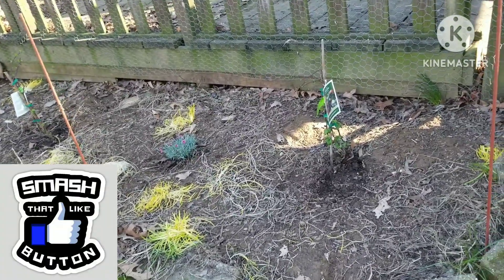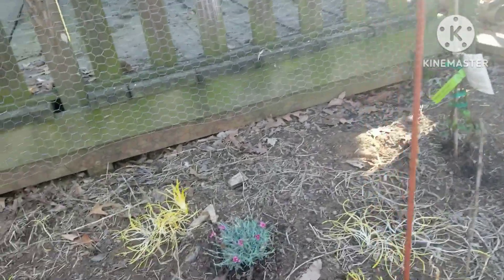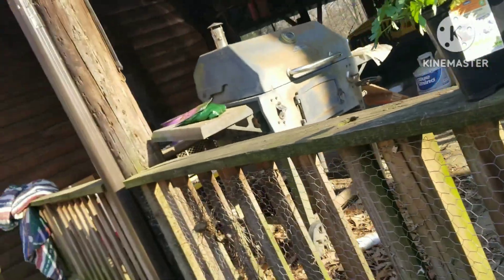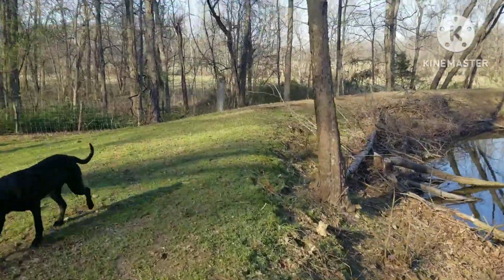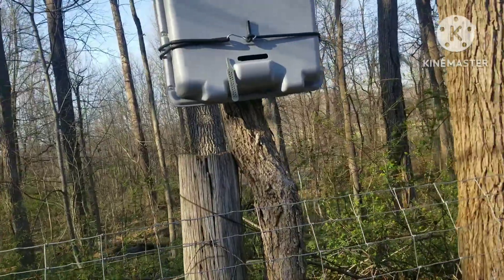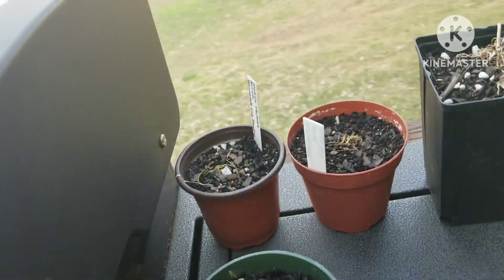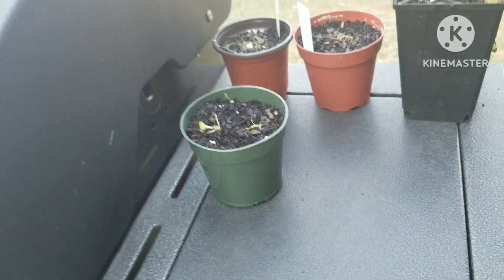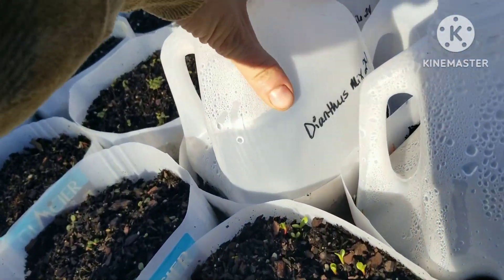Update Vlog | 3/11/2024